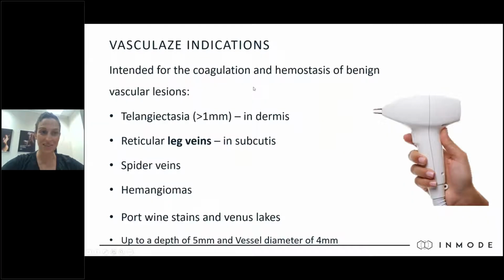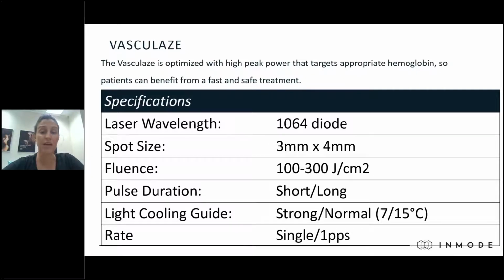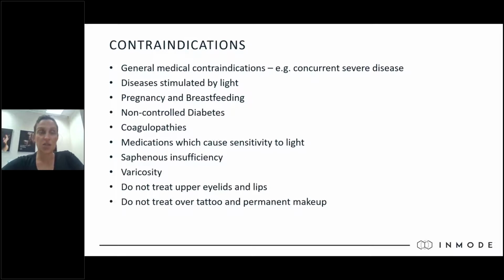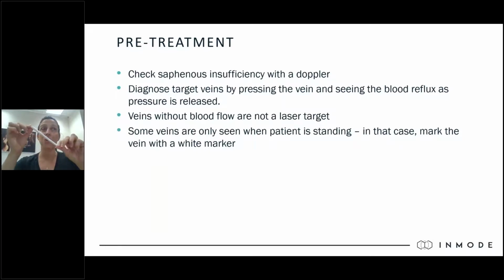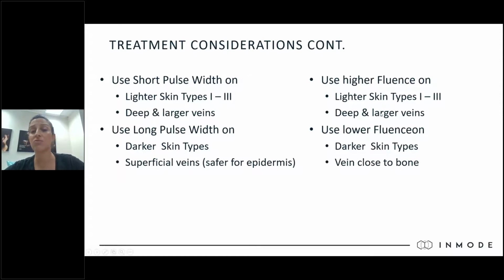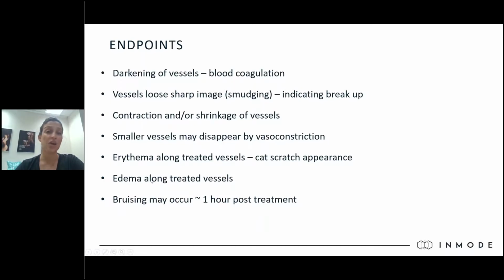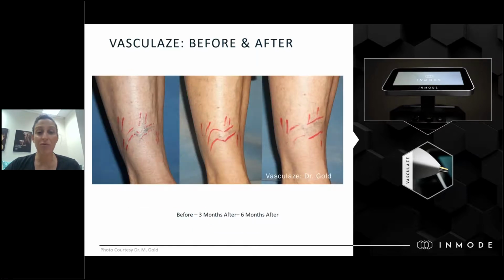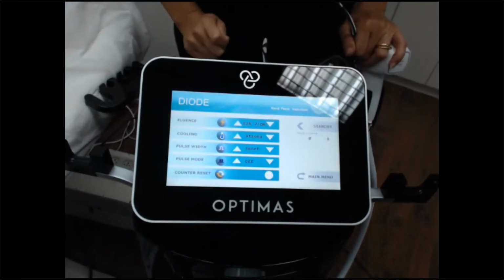Zasady działania aplikatora Inmode Vasculaze oraz pokaz zabiegu usuwania teleangiektazji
Webinar Vasculaze Theory & Hands On
Vasculaze Inmode to diodowy aplikator laserowy 1064nm (Nd:YAG) leczący szerokie spektrum problemów naczyniowych na twarzy i nogach.
Nieinwazyjne leczenie zmian naczyniowych wykorzystuje zjawisko selektywnego pochłaniania energii świetlnej i jej zamiany na ciepło (selective photothermolysis). Celem działania jest podniesienie temperatury krwi wystarczająco wysoko, aby spowodować zniszczenie ściany naczynia, bez uszkadzania naskórka oraz otaczających tkanek.
Aby osiągnąć opisany powyżej efekt muszą być właściwie dobrane parametry używanej wiązki świetlnej. W przypadku naczyń o dużej średnicy położonych głębiej naświetlanie światłem 1064nm jest skuteczne i zamknie naczynia w całym przekroju. 100% światła jest zaabsorbowane na dużej głębokości.

W filmie omówiono podstawy działania Vasculaze oraz pokazano jakie parametry zabiegu należy stosować (gęstości energii oraz czasu impulsu).
Shar-pol jest od ponad 25 lat dystrybutorem urządzeń Hi-Tech dla medycyny ze szczegolnym uwzględnieniem procedur laserowych.